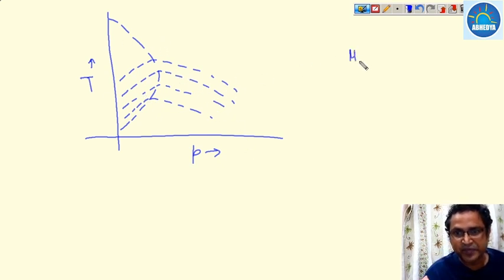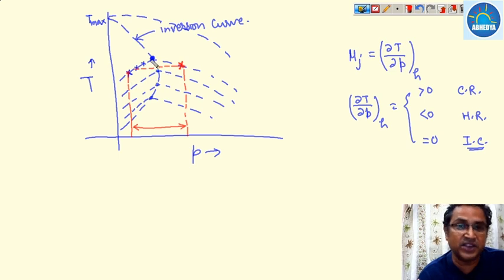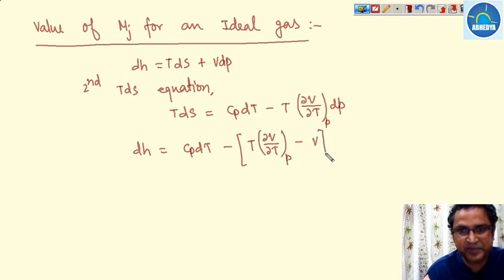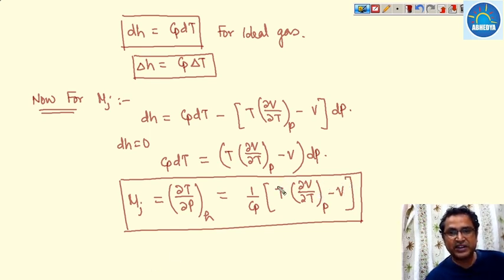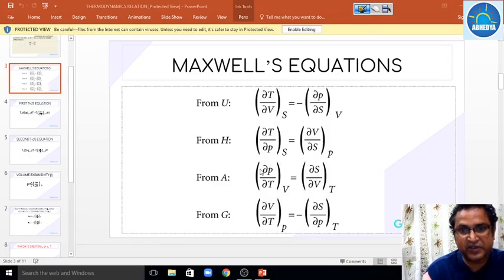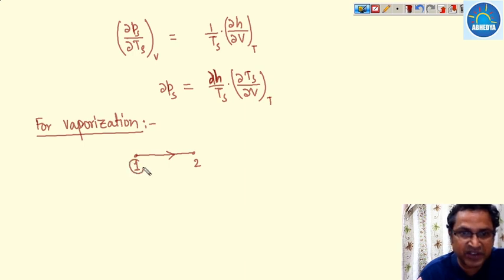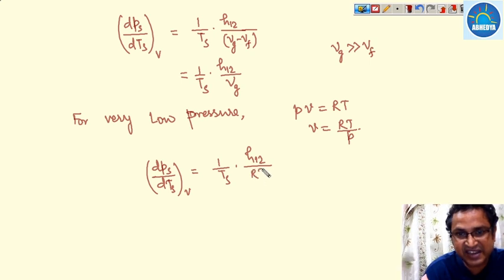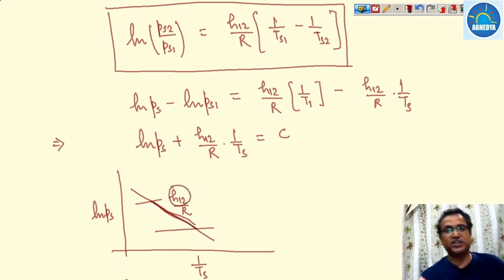Thermodynamics relations LEC 03